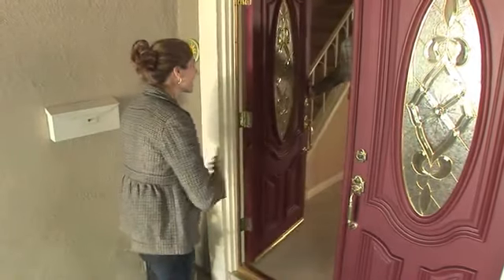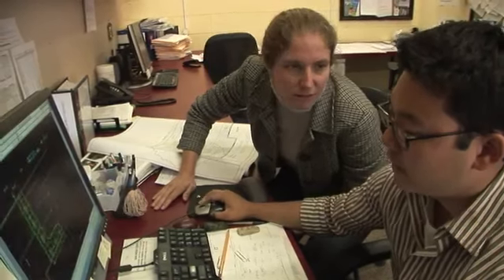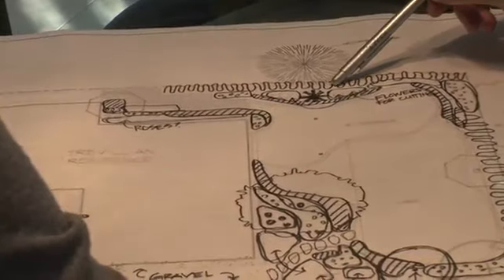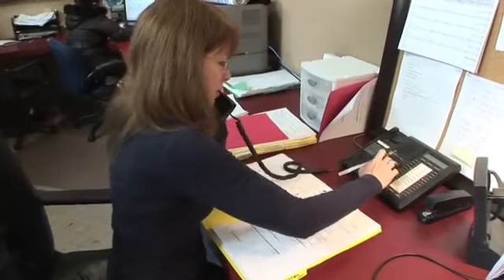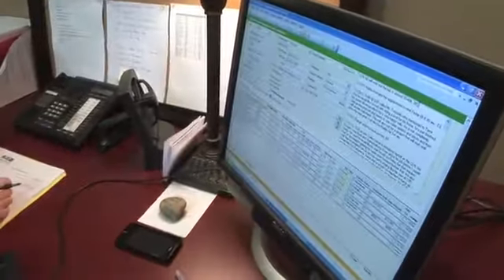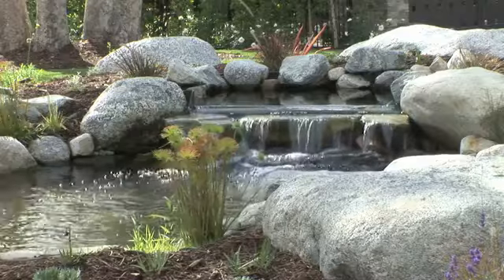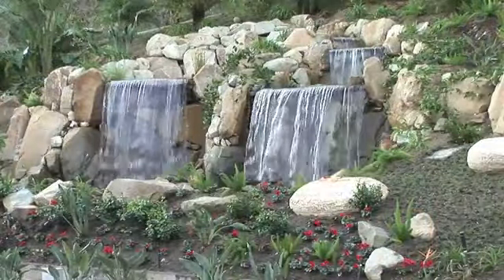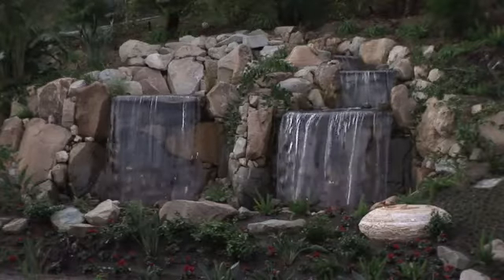What Makes Pacific Outdoor Living Uniquely Different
A special inside look with CEO Terry Morrill on Pacific Outdoor Living's operations as a full service landscape design and installation company. Complete with testimonials from happy customers about Pacific Outdoor Living's work in landscape design and as a trusted landscape contractor.

Pacific Outdoor Living was founded to bring all elements of outdoor living under one roof. We specialize in the complete landscape design and installation of all outdoor projects. From pools and water features to paving stone driveways. Our professional designers and crews will be able to design and build the outdoor living space you've always dreamed of. Our company is designed so that all of your outdoor living needs can be met. Our landscape designers are trained not only in the art of beautiful design but in the actual construction of landscape projects which means they can work with any budget and give you a design without any costly surprises down the road.